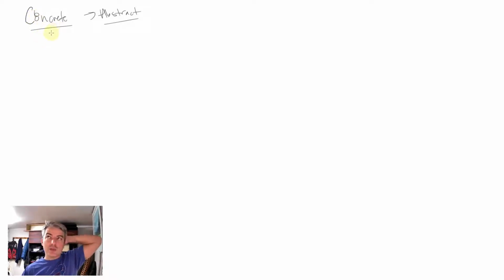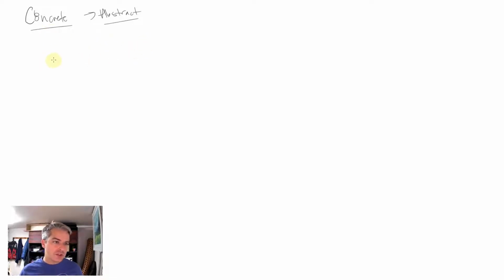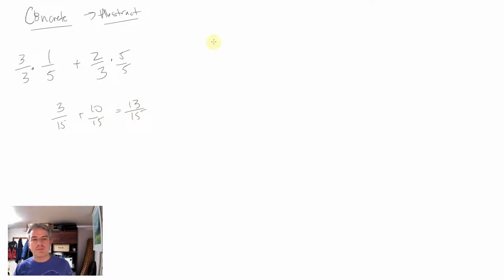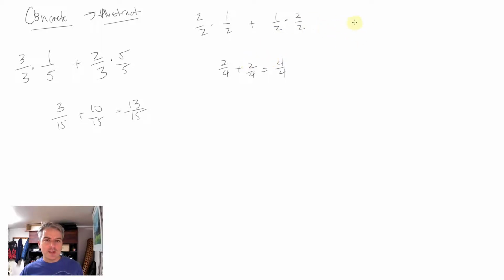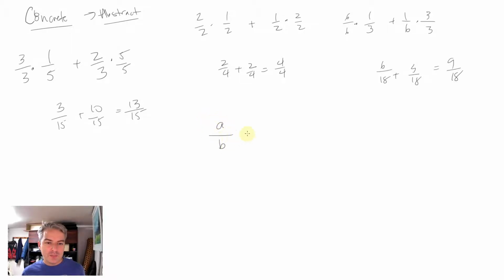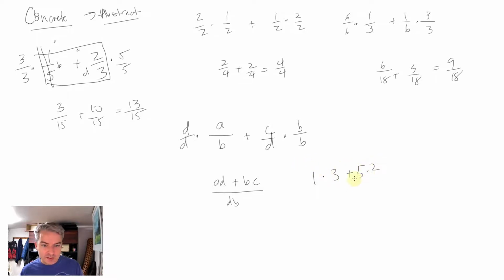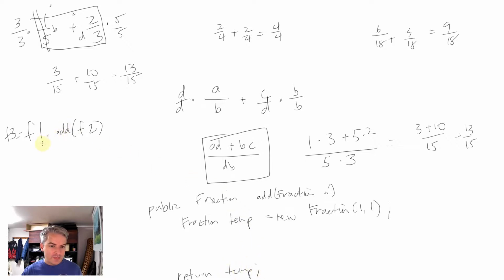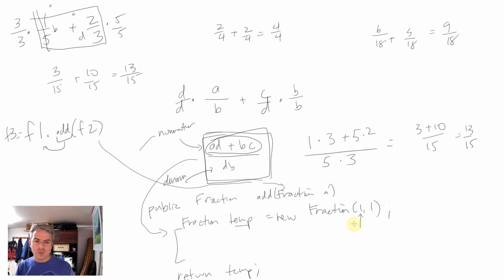Fraction Class addition method